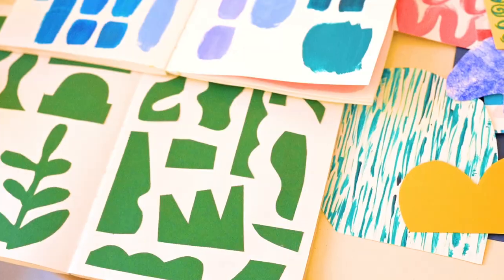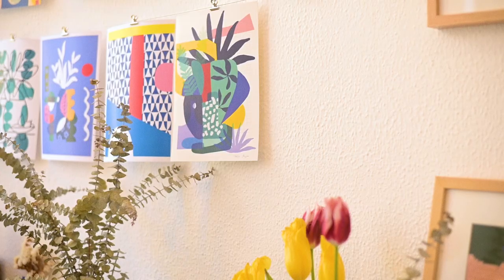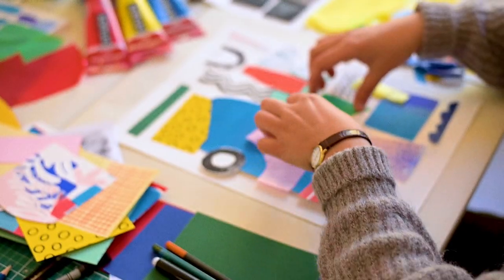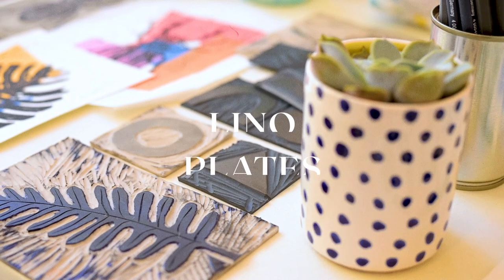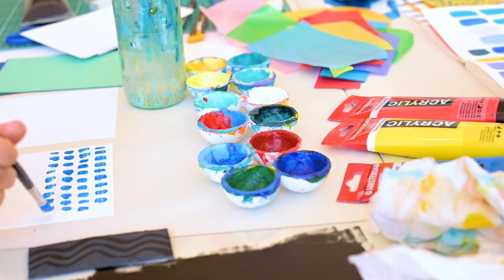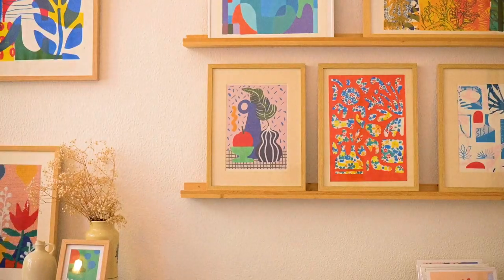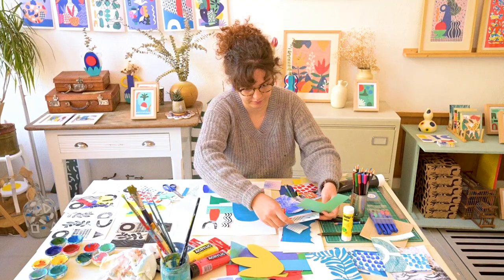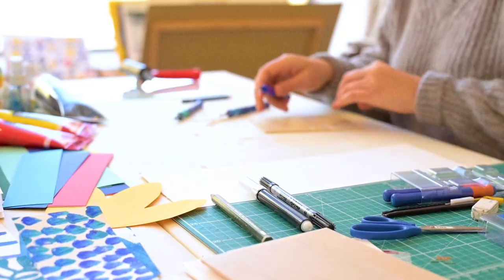Weekend art workshop with artist Teresa Rego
The Porto-based artist invites us into her colourful world of shapes, lino-cutting and abstract compositions – the perfect inspiration for a rainy weekend activity.